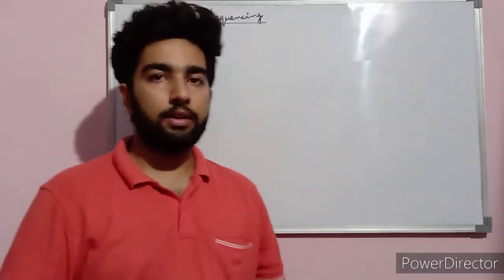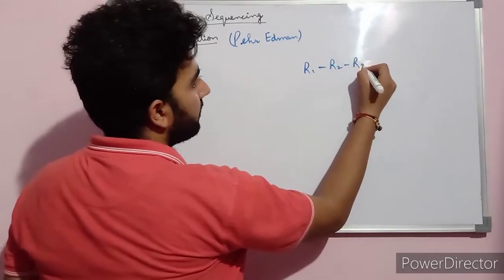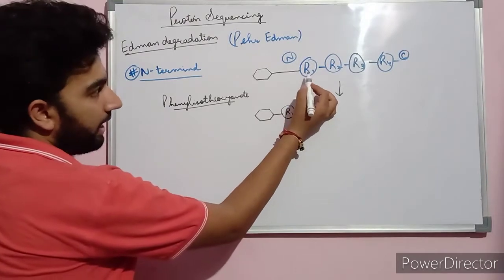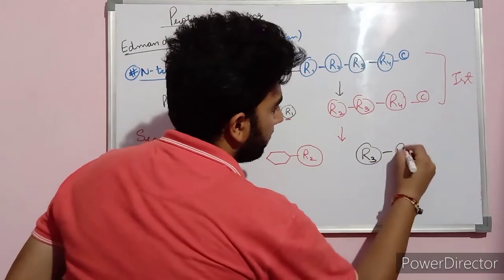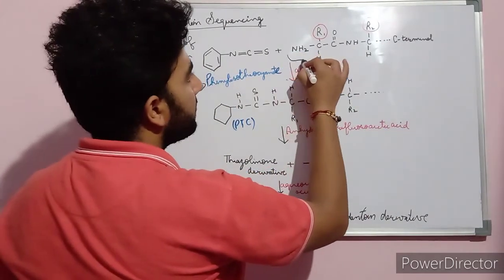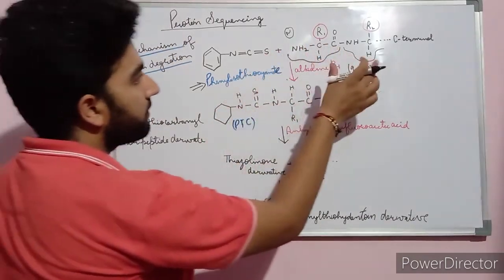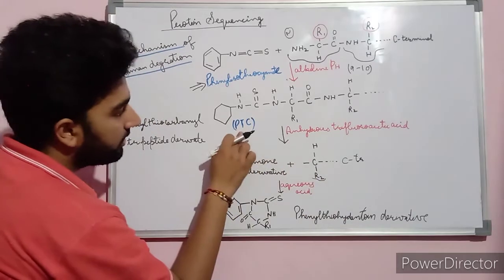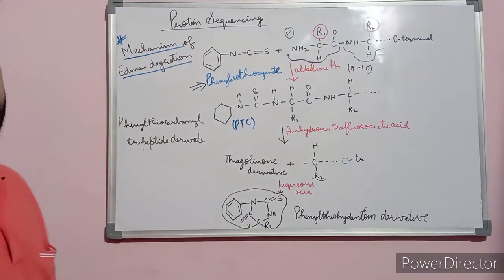Edman Degradation of Proteins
Edman degradation method for determining the sequencing pf peptides and proteins from theri N-terminus was developed by Pehr Edman. This chemical method was phenylisothiocyanate (Edman Reagent) for sequential removal of amino acid residues from N-terminus of a polypeptide chain.